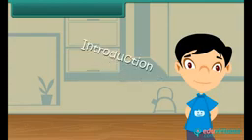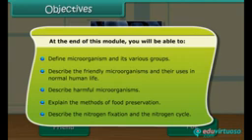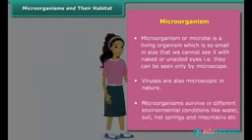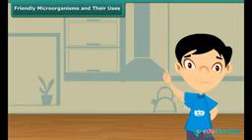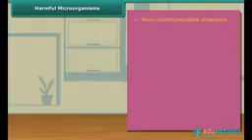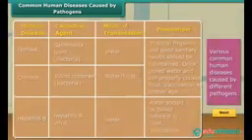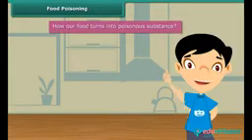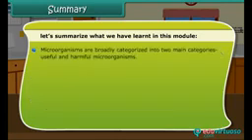Microorganisms Friends and foe Class 8 Science Biology CBSE ICSE FREE Tutorial